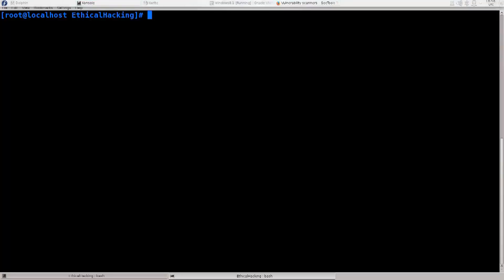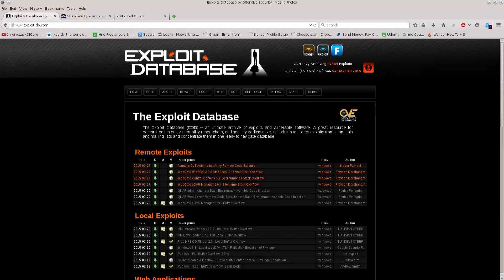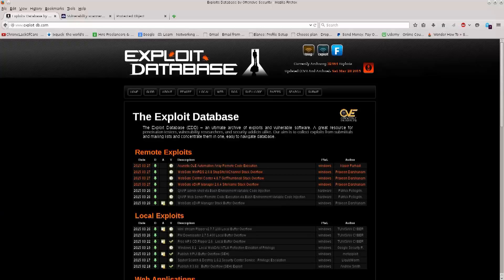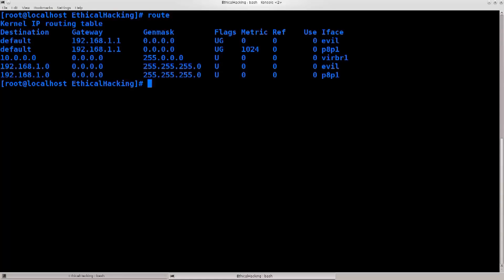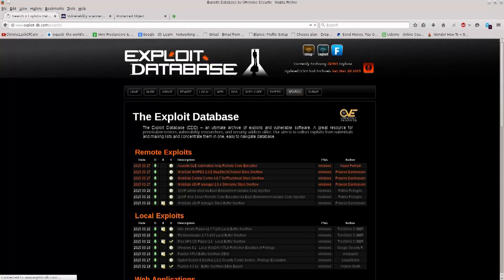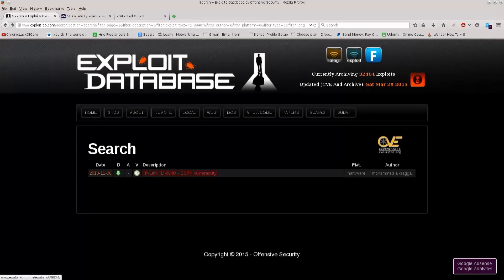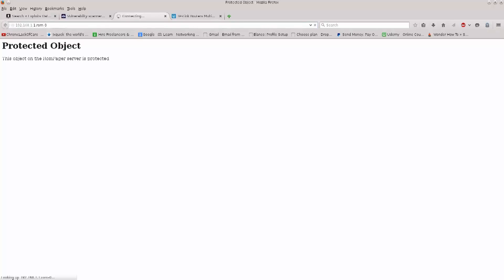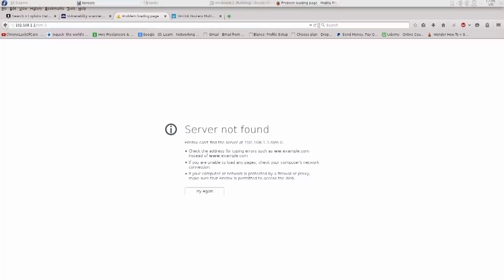Learn Kali Linux Episode #47: Router Vulnerabilities (Part 1)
In this video we will begin a chapter on known router vulnerabilities. Routers are the first line of defense for most major networks.